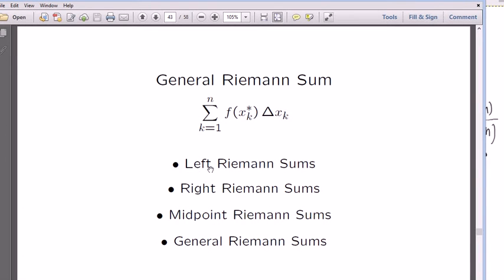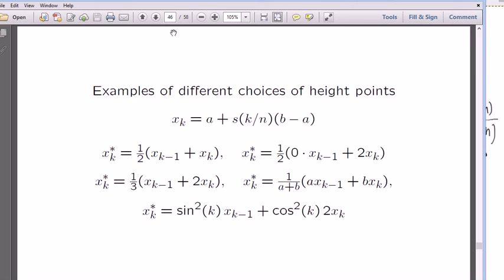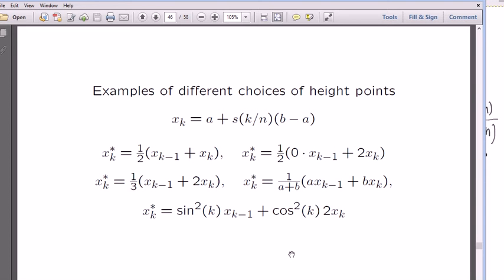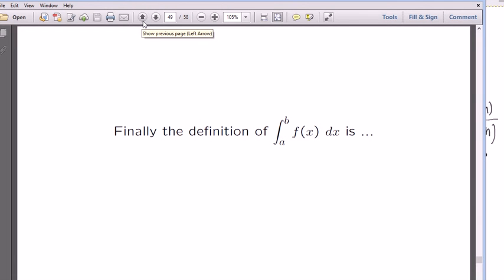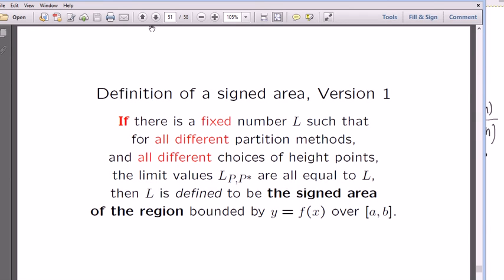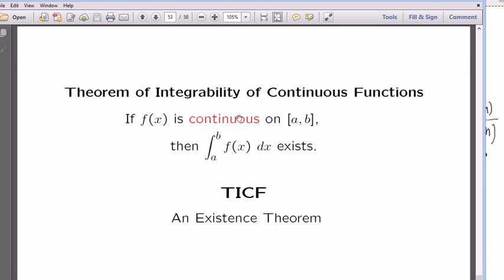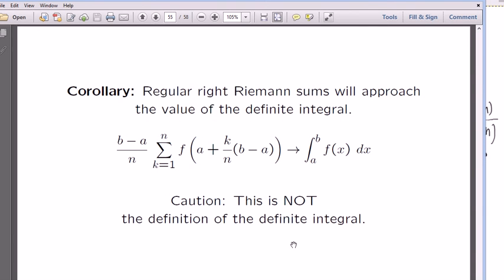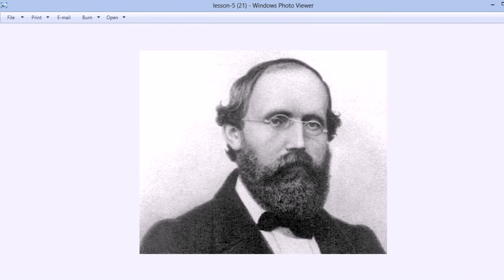Introduction to Definite Integrals, Part 3: Definition